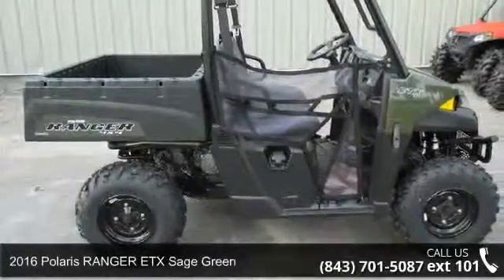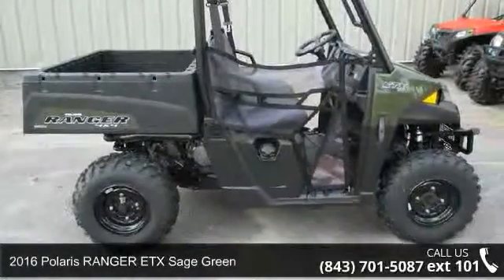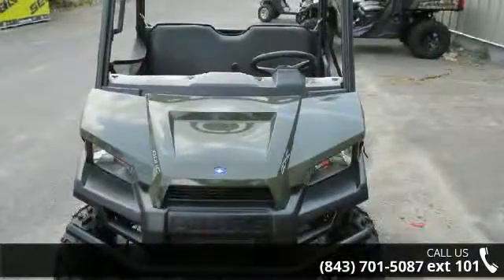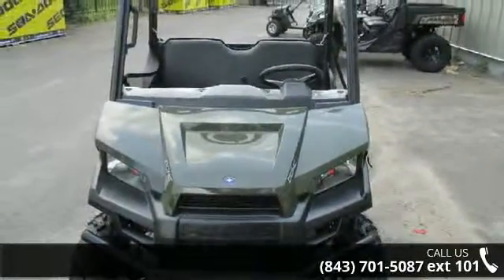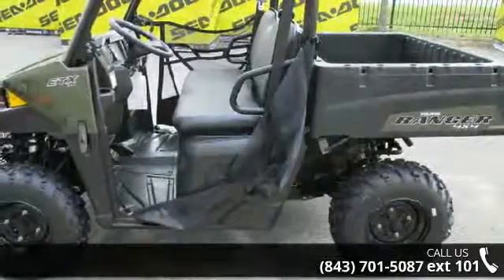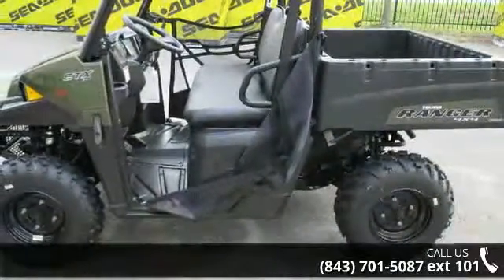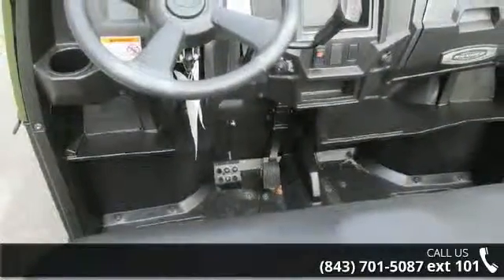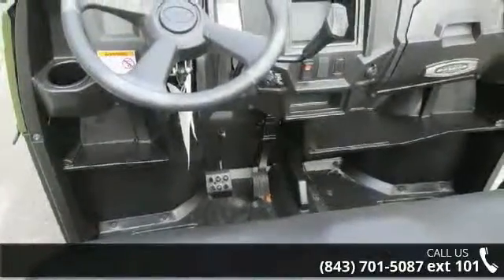2016 Polaris RANGER ETX Sage Green - Charleston Powerspo...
2016 Polaris RANGER ETX Sage Green Condition: New Exterior Color: Green Interior Color: Green Stock